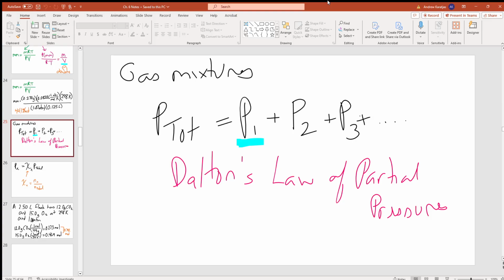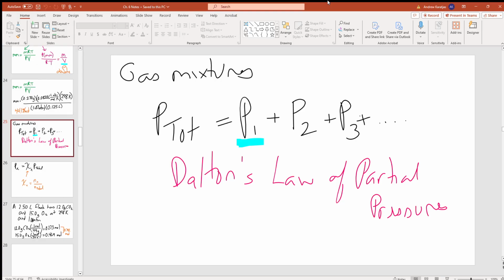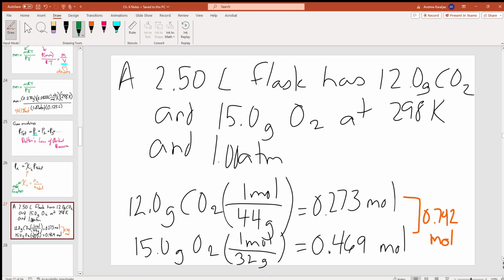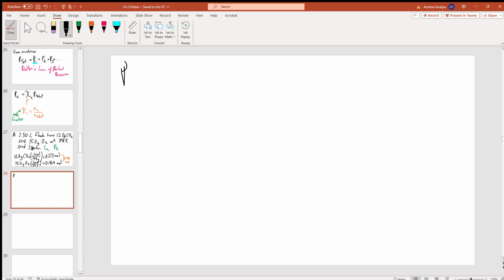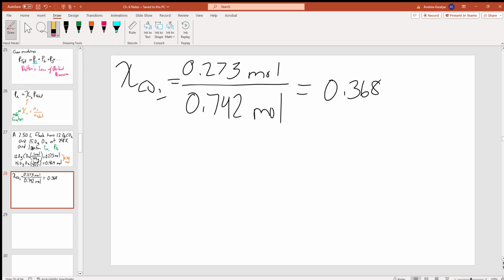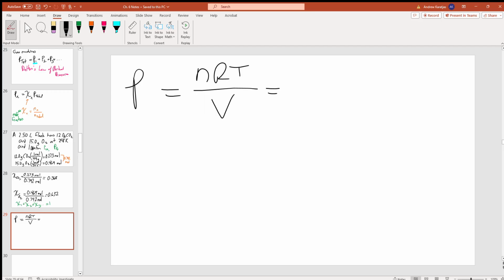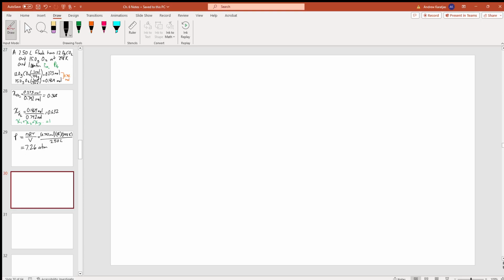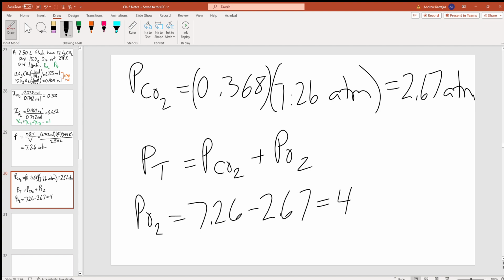Chapter 6.4 Partial Pressures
Mixtures of Gases and Dalton's Law of Partial Pressures